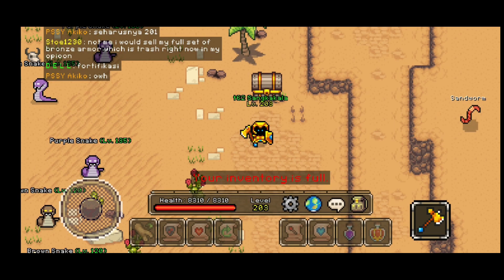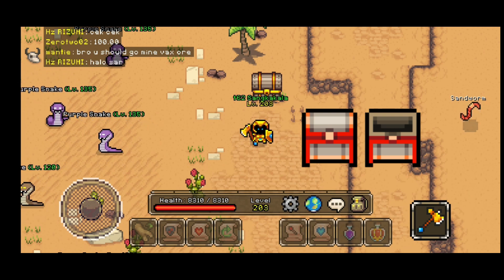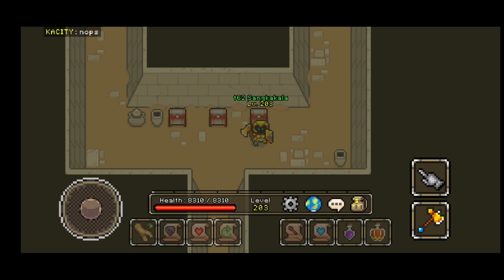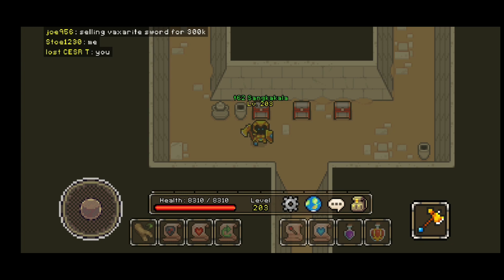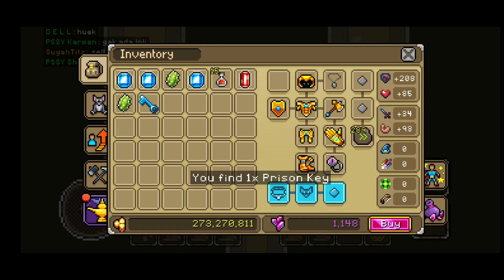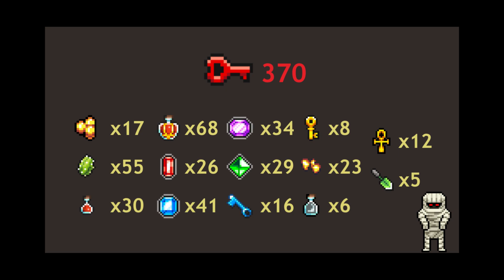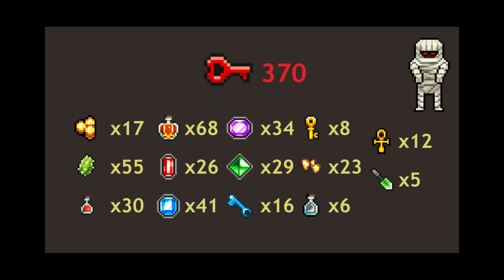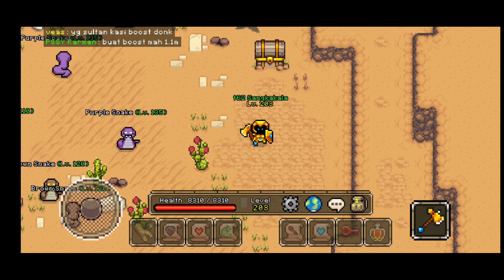Curse of Aros: Opening 370 Red Chest! How Many Gold Key & Soul Jar? | Sang Road to Ancient Set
Red Chest Opening/Red Key Opening video! In this video I'm doing a set of 370 red key after saving them from killing thousands of Mummy Boss to complete the Ancient Set. I was curious about the reward pool of Gold Key as well as Soul Jar from this chest. Turns out it wasn't that bad! Are you curious as well? Check the video out!

Link to the sheet of the data used in this video is here:

Enjoy yall!

Mari masuk ke server discordnya Curse of Aros Indonesia!

Red Chest Opening/Red Key Opening Video